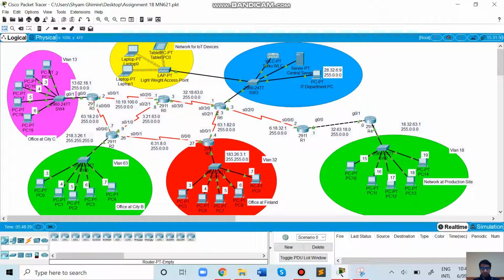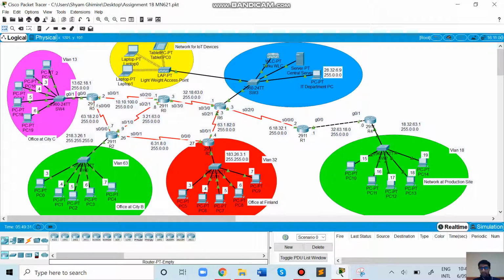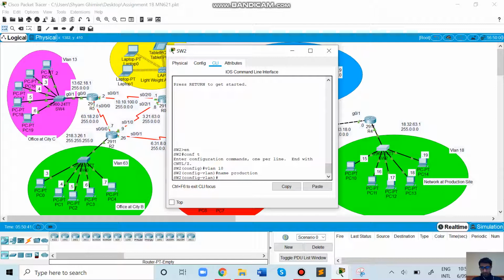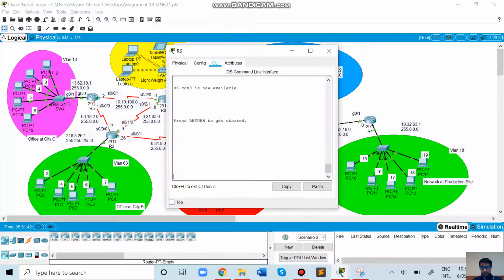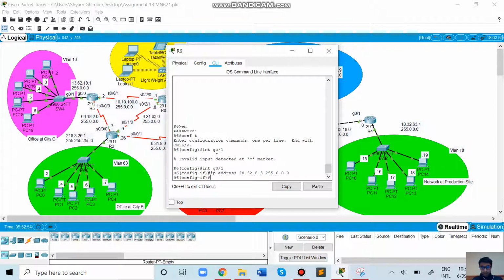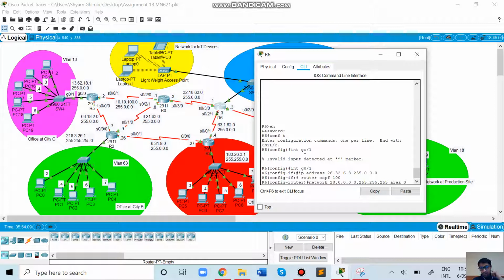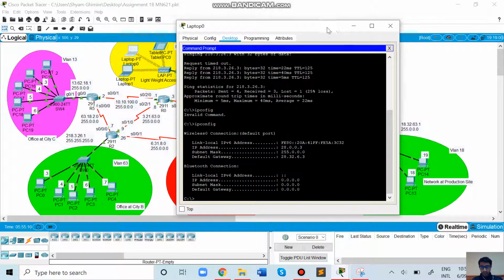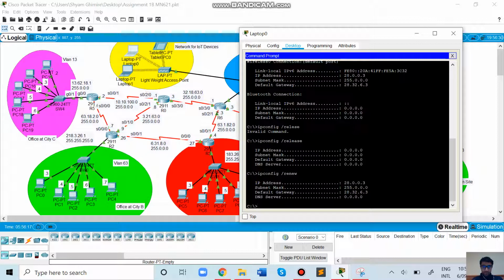Assignment 1B Demo MN621